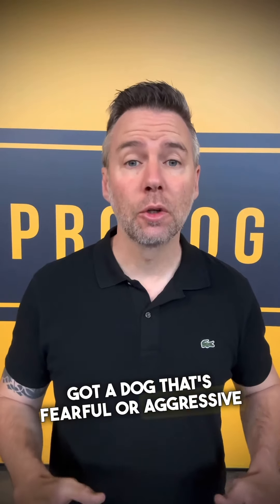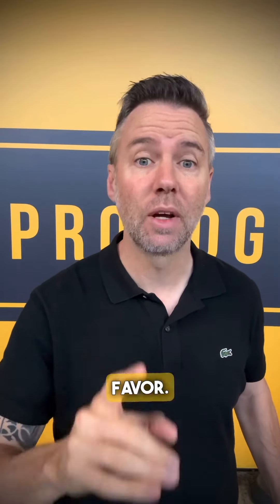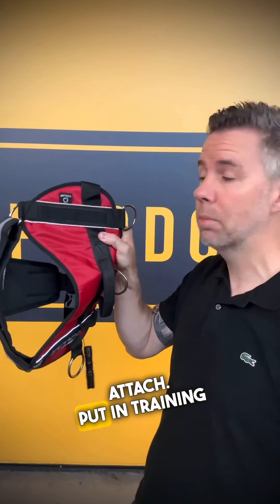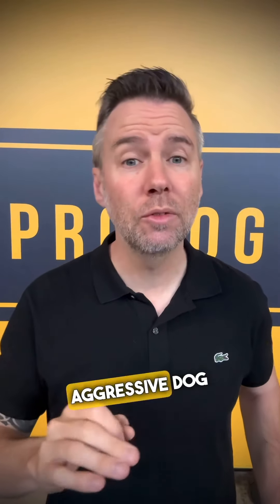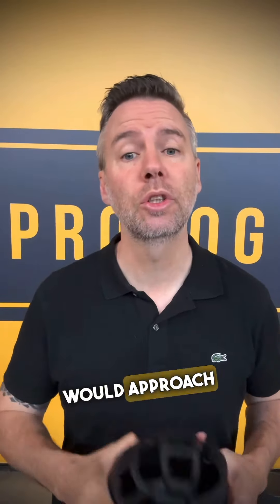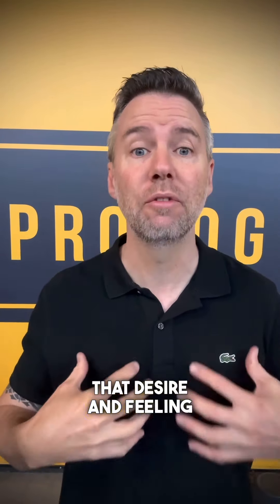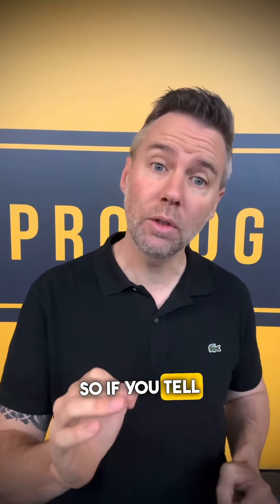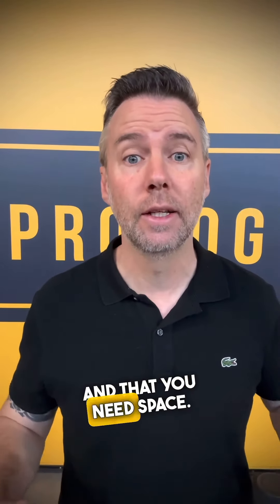MY DOG NEEDS SPACE: STRATEGIES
‼️GIVE ME SPACE ‼️

Strategies to make sure people/dogs give us space when on the walk.

A dog rushing or approaching a dog that's in training can be highly problematic. Selecting appropriate places to develop the dog is part of the process, but ensuring people know to give us space is also essential. No matter where we go, it's likely someone else will be there with their dog.